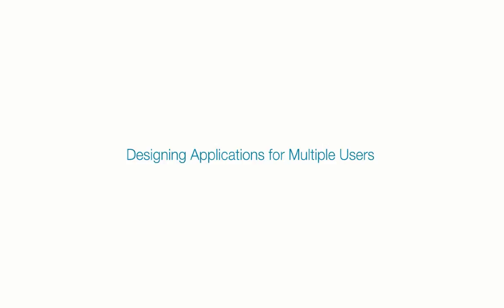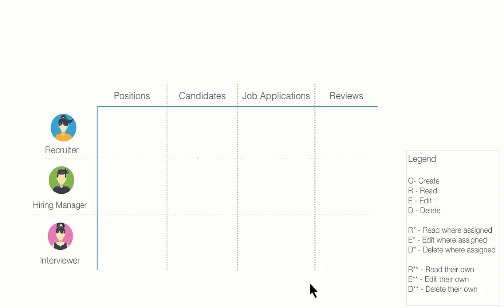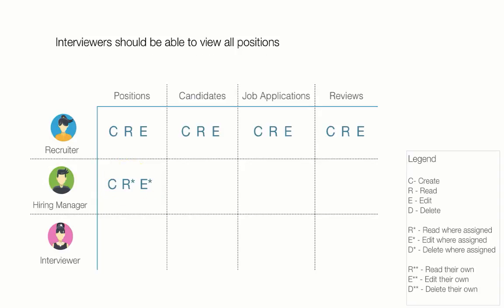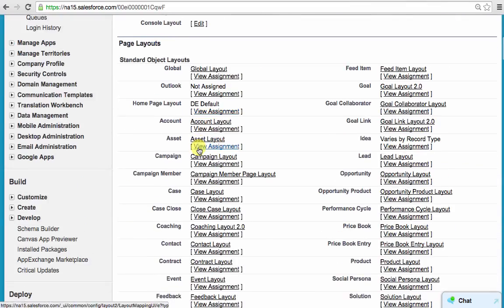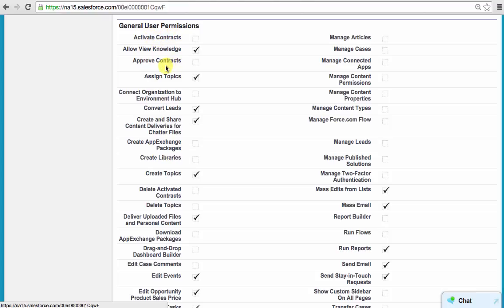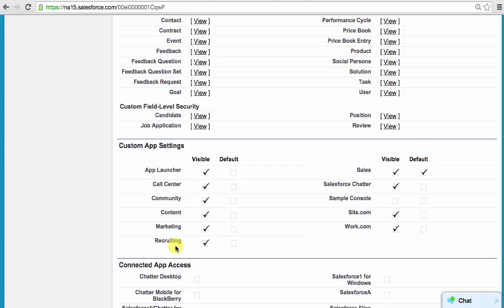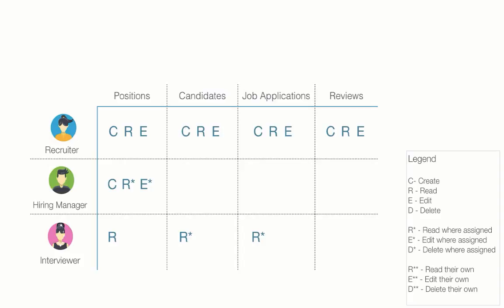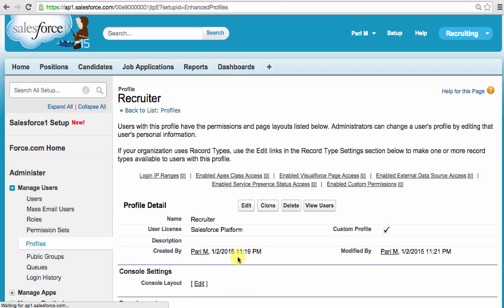Learn Salesforce Videos 16